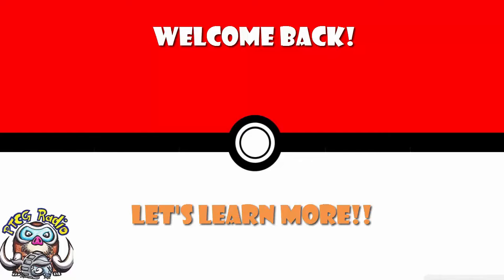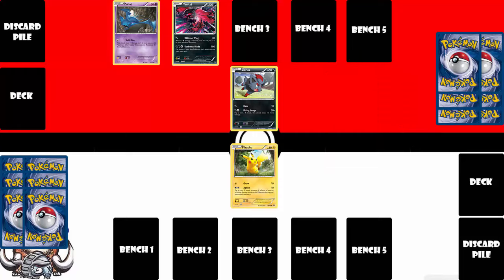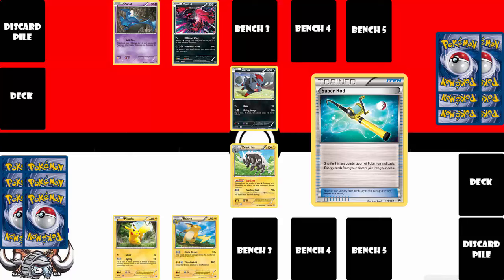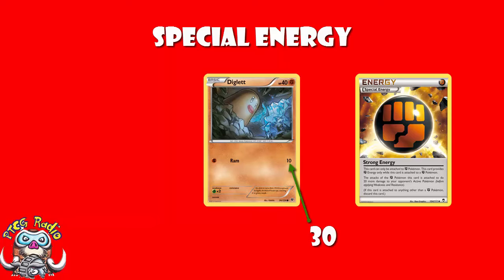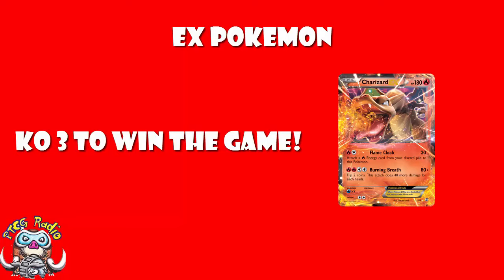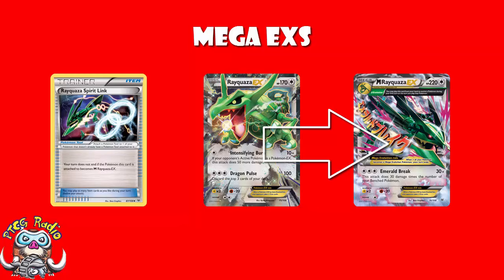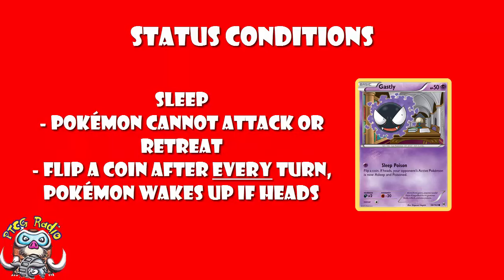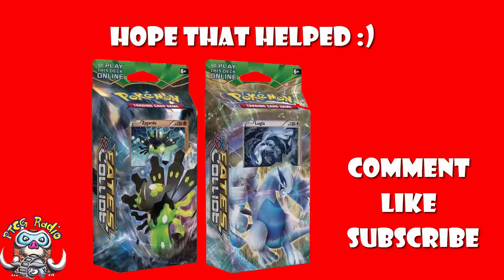How to Play the Pokémon Trading Card Game (2/2) - Advanced Strategies!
In the last video we looked at the basics of playing the Pokémon TCG. Now it's time to look at some more advanced techniques!